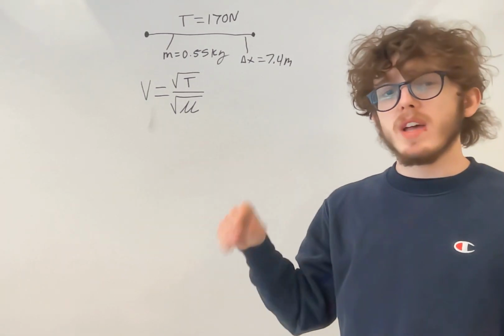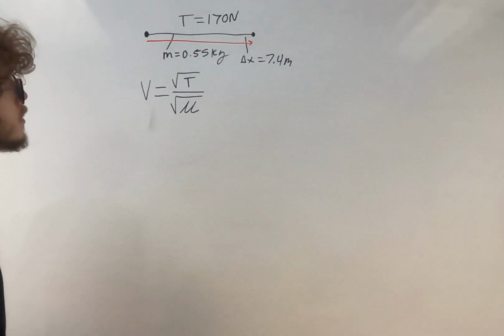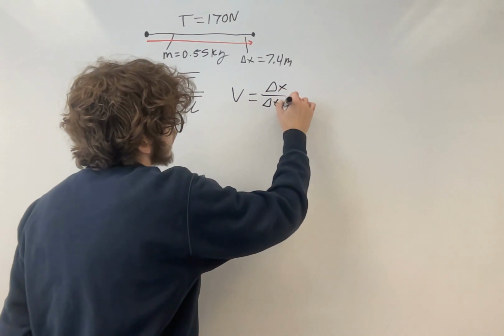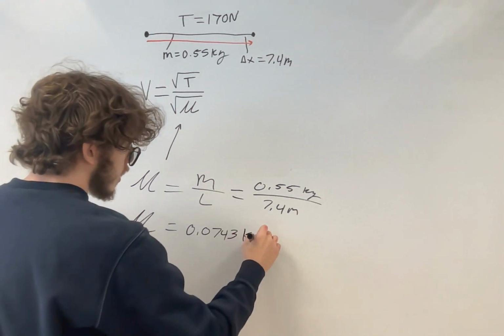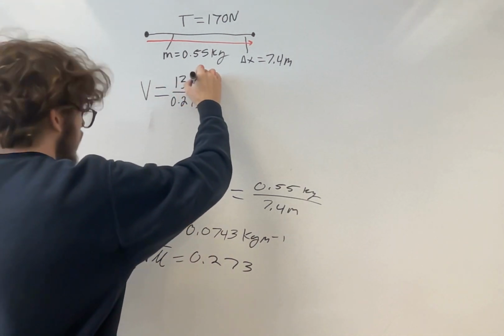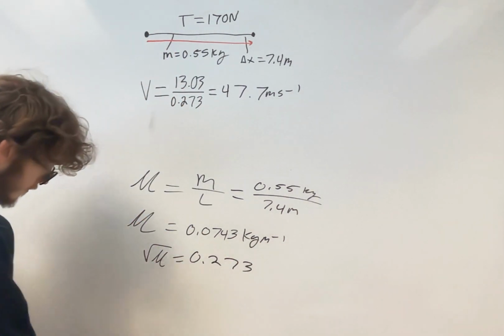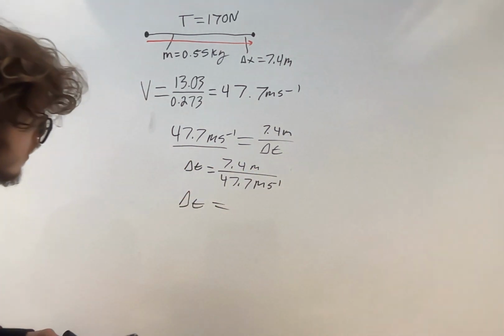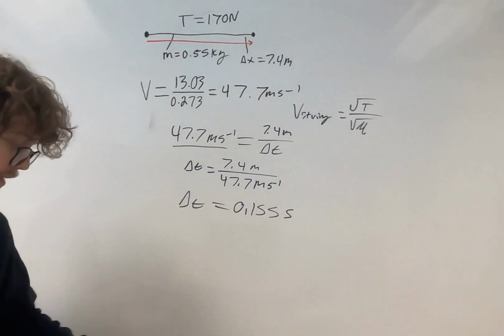A cord of mass 0.55 kg is stretched between two supports 7.4 m apart.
A cord of mass 0.55 kg
 is stretched between two supports 7.4 m
 apart.

If the tension in the cord is 170  N
  , how long will it take a pulse to travel from one support to the other?

0.15s